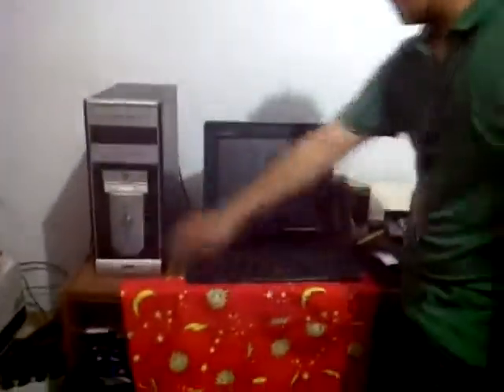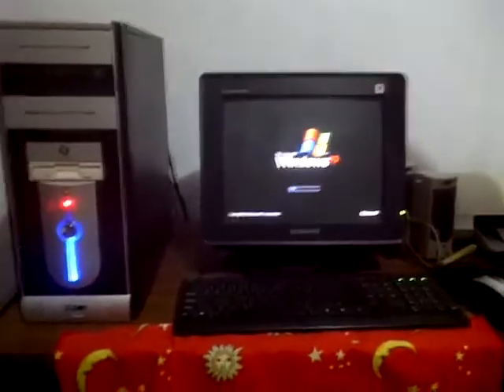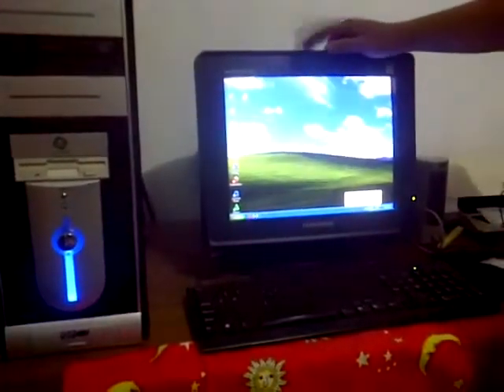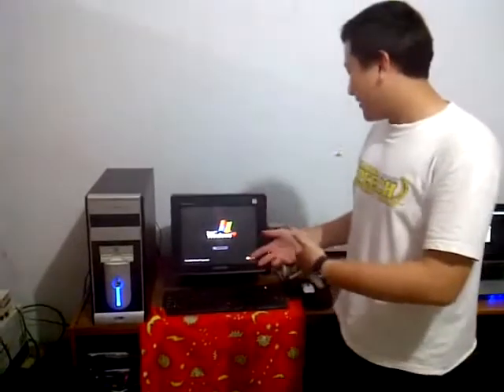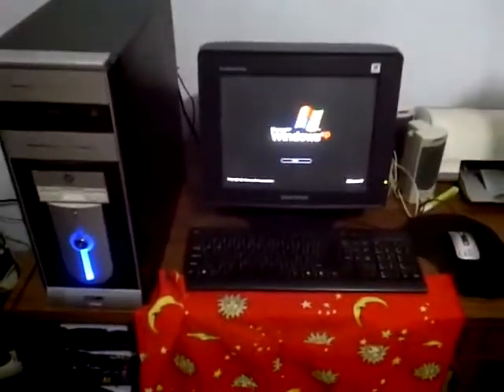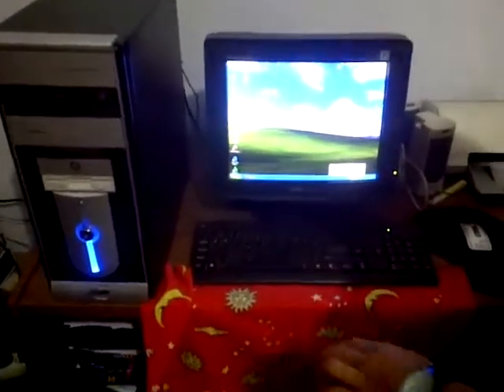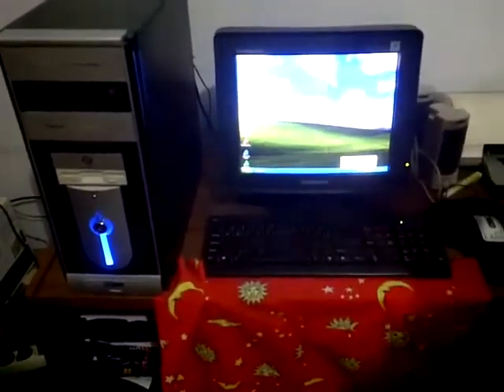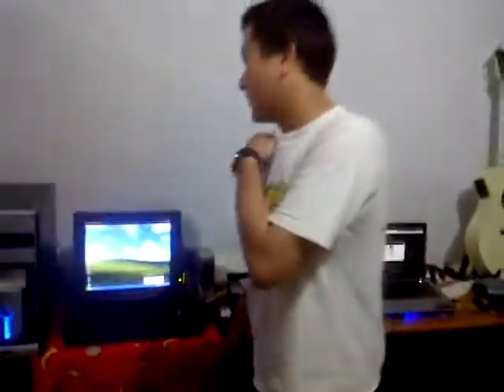2012 Binus : Re-Assembling - PC Intel Pentium 4 Cardex Pro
Special Thanks to our lecturer:
And to our entire group member:
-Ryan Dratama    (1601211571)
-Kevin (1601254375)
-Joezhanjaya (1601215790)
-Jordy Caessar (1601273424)